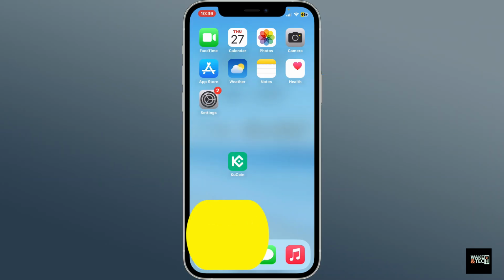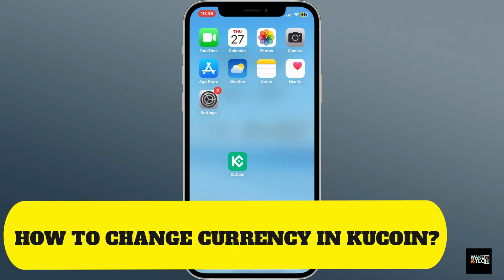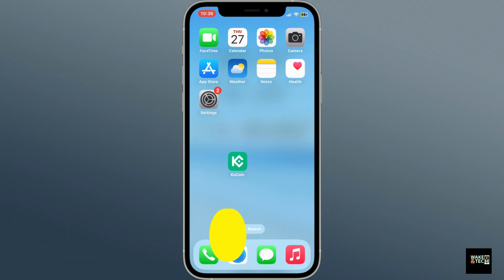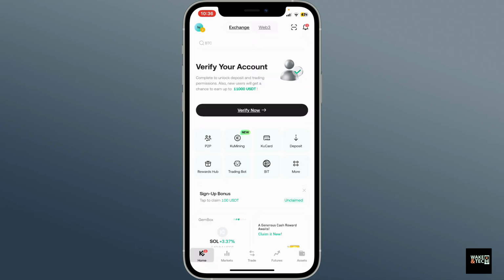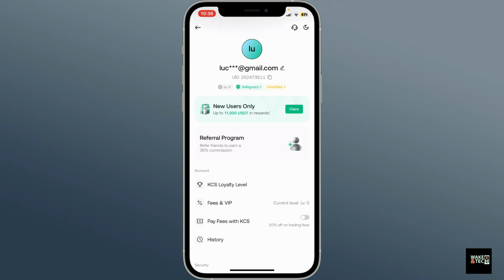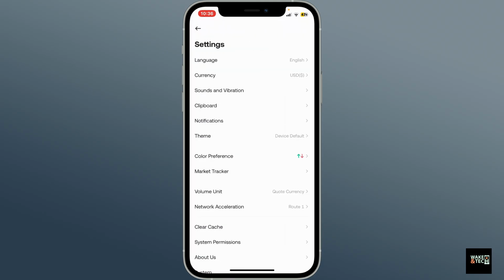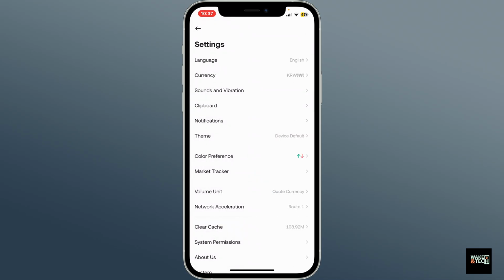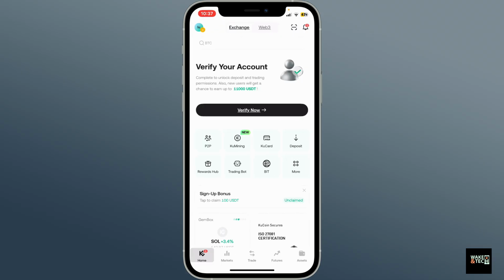How to Change Currency in KuCoin (USD/INR/NPR/Any Currency) | Step-by-Step Guide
In this quick KuCoin tutorial, I’ll show you how to change your currency display inside the KuCoin app.
Whether you want to switch to USD, INR, NPR, EUR, GBP, or any other currency, this step-by-step guide will help you update your preferred currency in seconds.